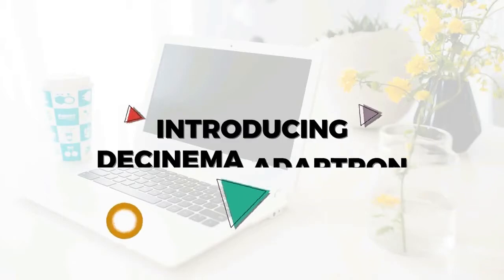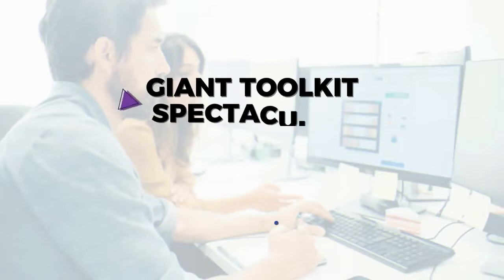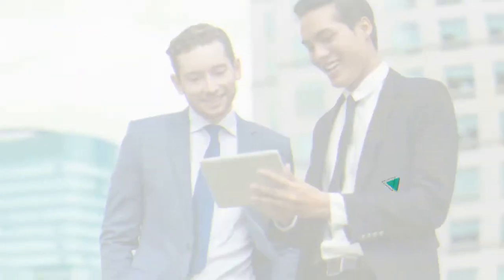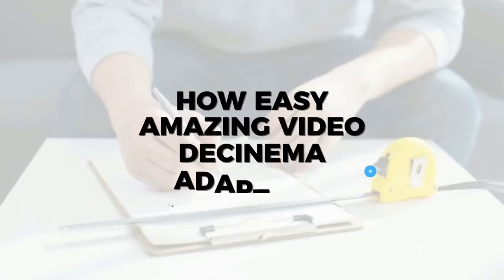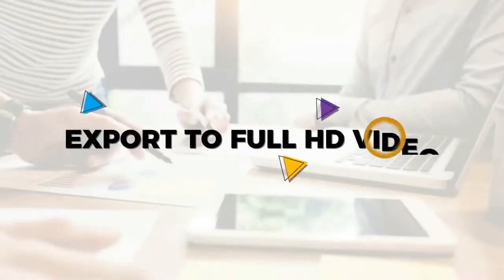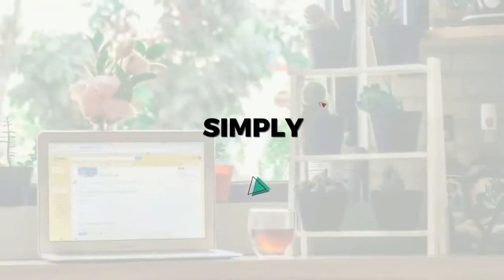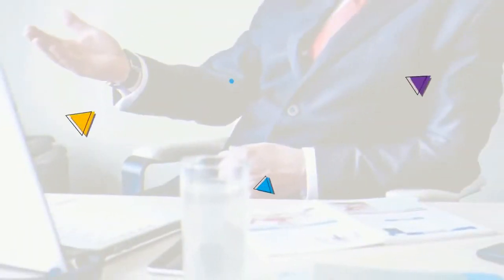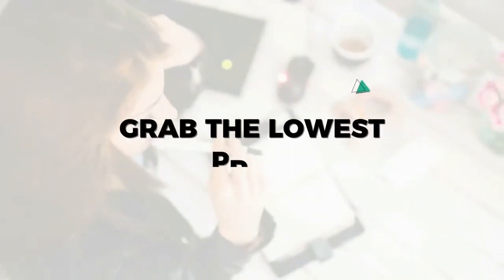Decinema Adaptron Review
Decinema Adaptron Review, Decinema Adaptron

Decinema Adaptron is brand new video template that allow your customers to create simple, responsive, and impressive videos using just powerpoint.

No mater how you're trying to profit online, Decinema Adaptron can help you make it easier.

Create high-quality sales videos & professional presentations using Decinema Adaptron for your product.

No design skills and advanced video editors are required. Your sales pages will be more captivating and engaging, and that means… more sales!

Create awesome viral videos using Decinema Adaptron that cater to your targeted niches.

Share the videos on YouTube, Facebook, Instagram, and even WhatsApp daily stories to get free & targeted traffic that will increase your commissions.

Save money while boosting conversions and create winning sales videos without having to hire a video guy.

Decinema Adaptron
Decinema Adaptron Reviews